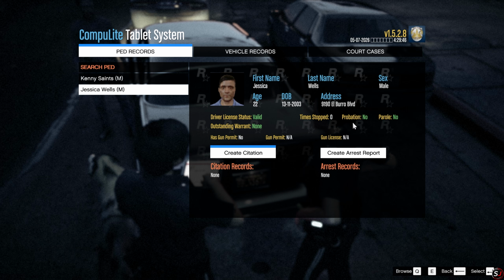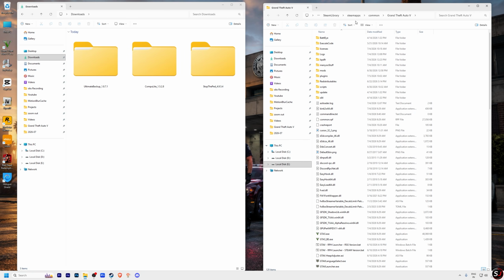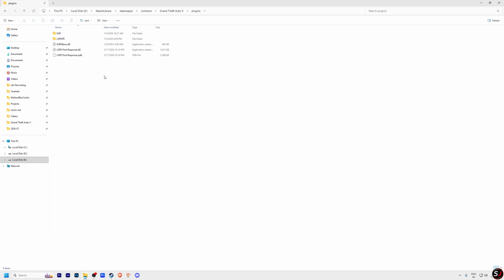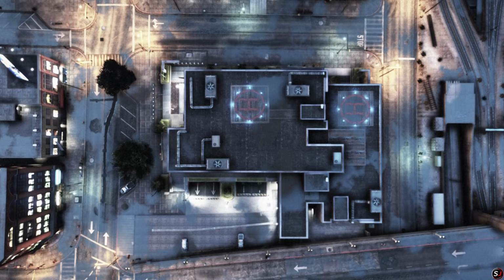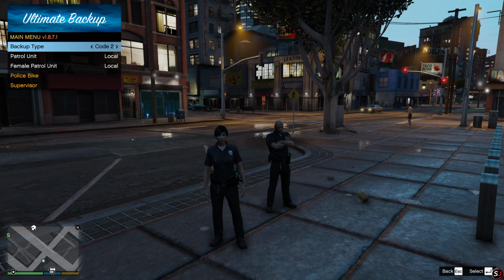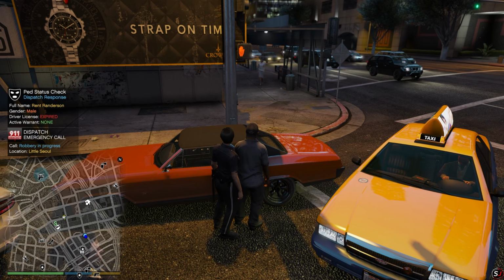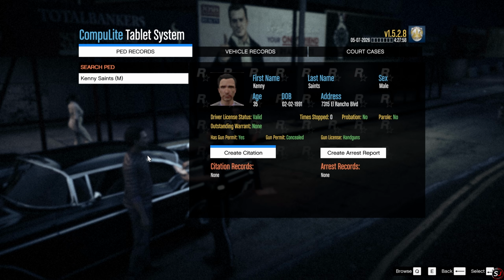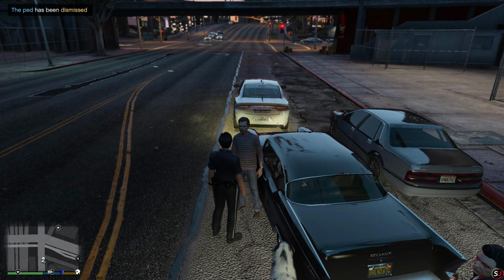How To Install Stop The Ped, CompuLite & Ultimate Backup in LSPDFR (2026)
In this video, I'll show you how to install Stop The Ped, CompuLite, and Ultimate Backup in LSPDFR step by step. These are three of the most essential plugins that make your police roleplay experience much more realistic and immersive.